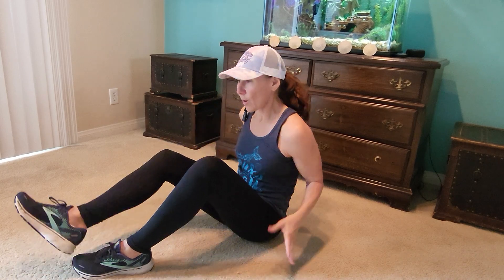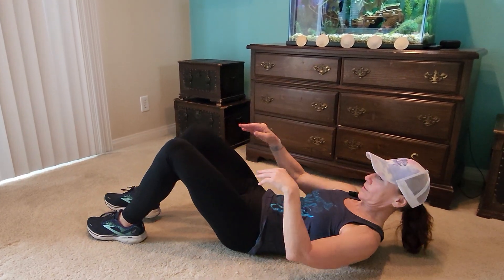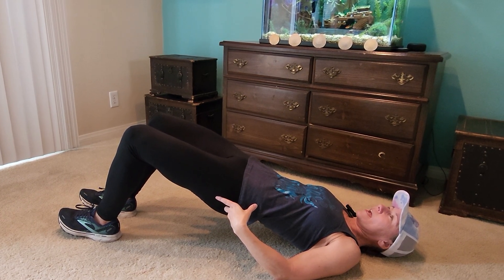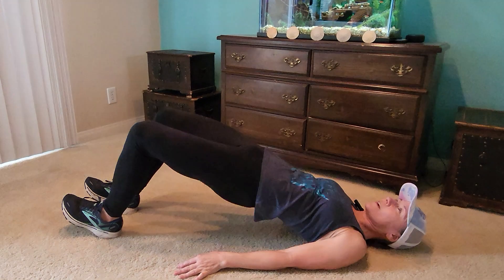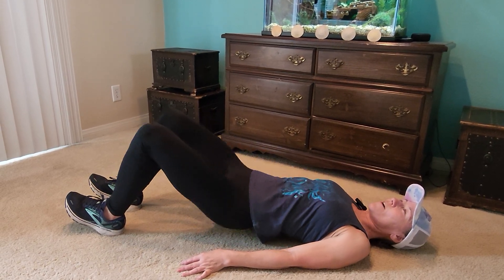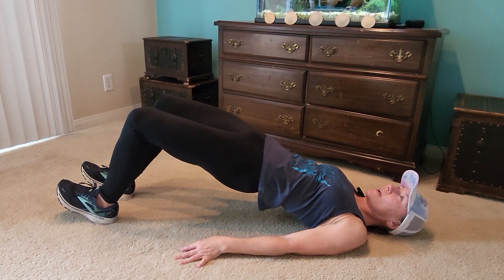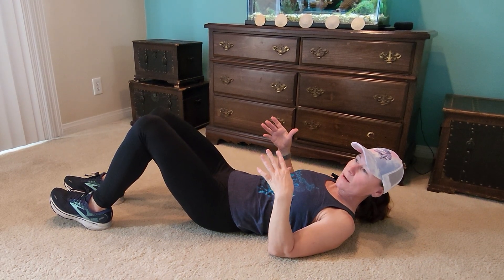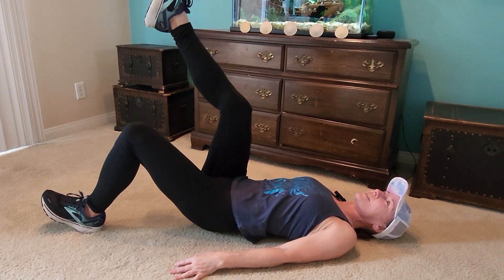Effective exercise for a fit, shapely gluteus maximus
This glute exercise is great for creating fit, shapely glutes and needs no extra equipment.